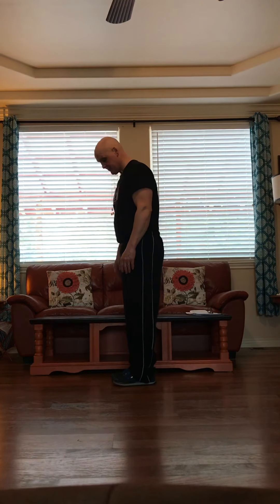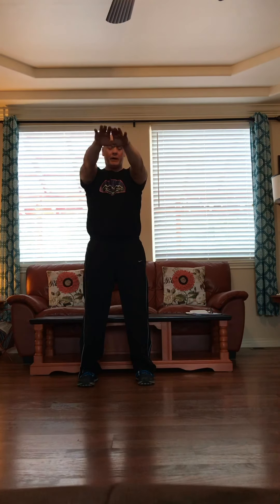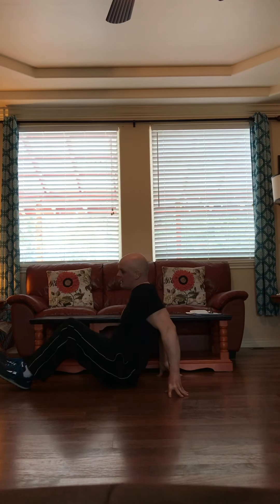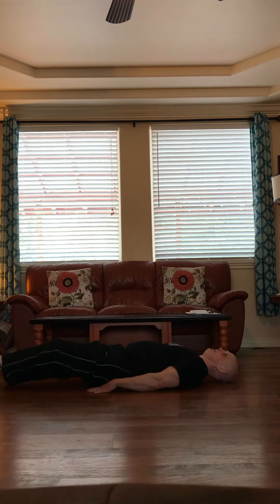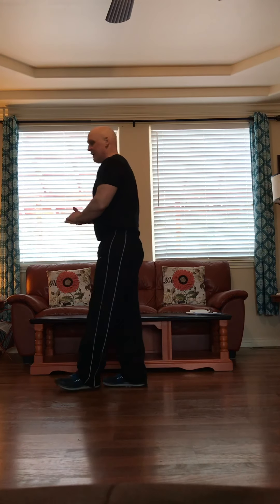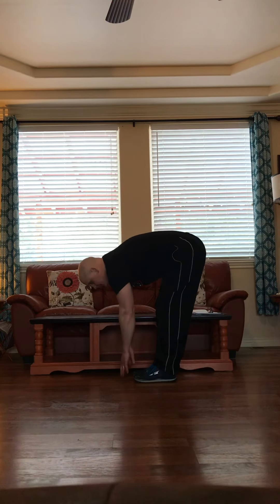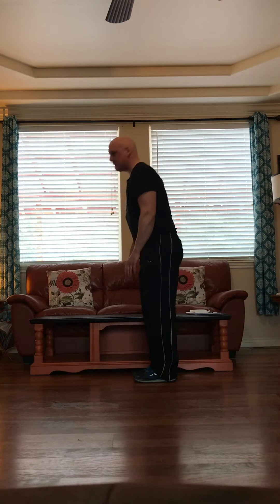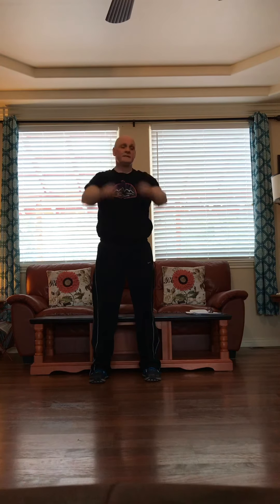Workout Video Week 4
Toe Touches 10 seconds
Chair Squats 10 times
Reverse Sit-ups 10 times
Modified Pushups 10 times
Line Jump 10 times